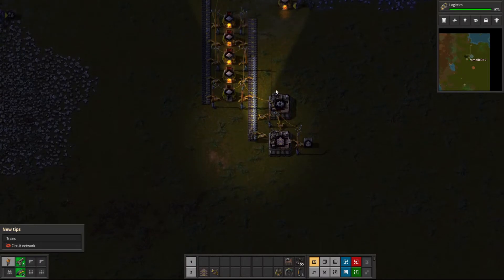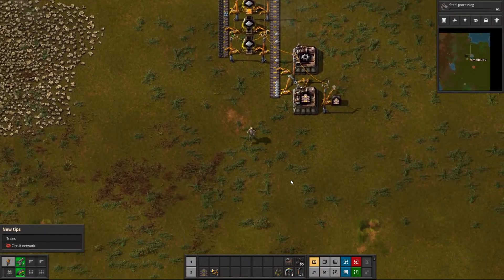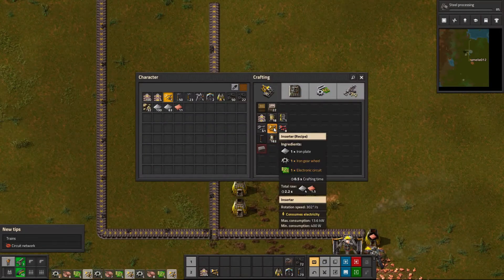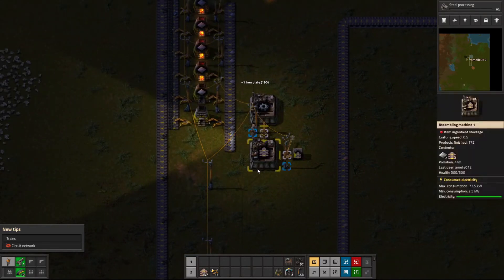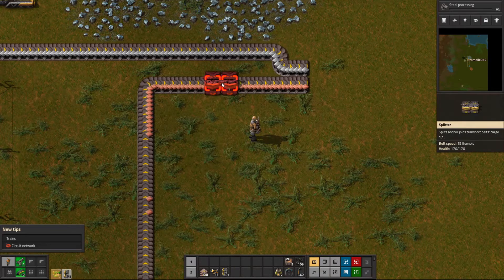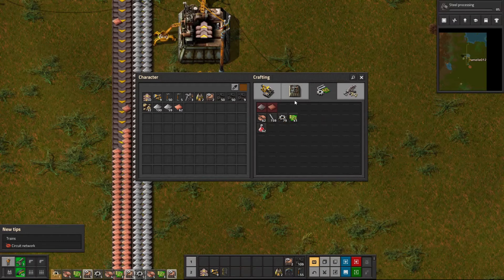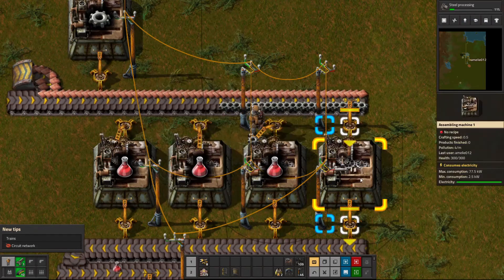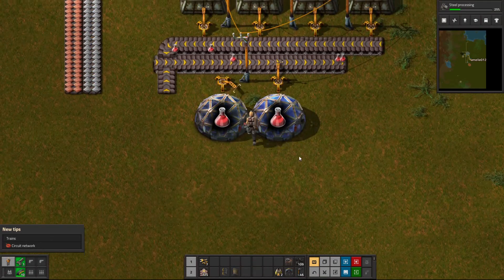Factorio - Very Chill - Part 2 - Automation Begins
Part 2 of my deep dive into Factorio.